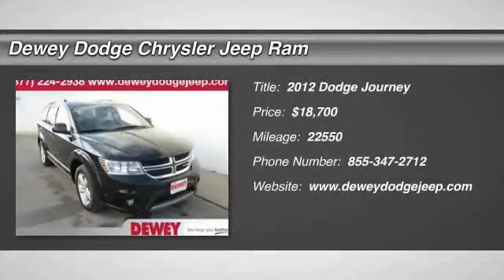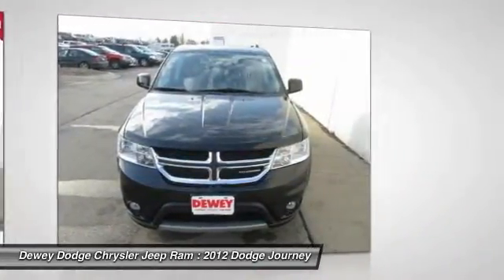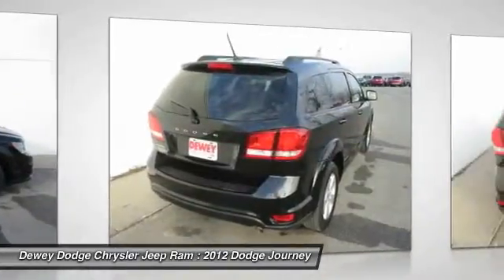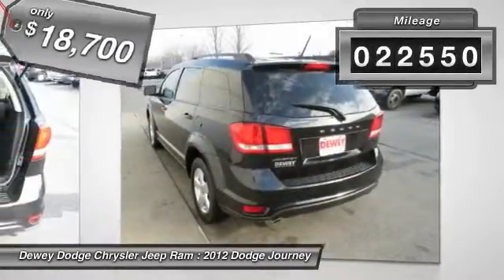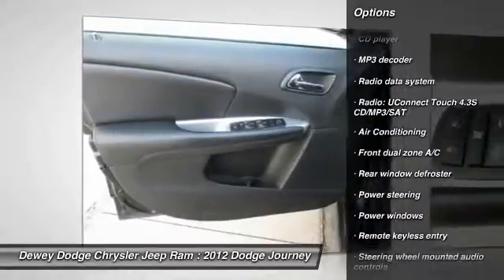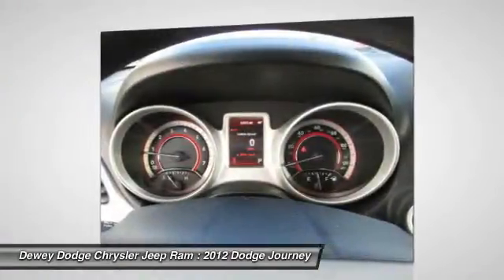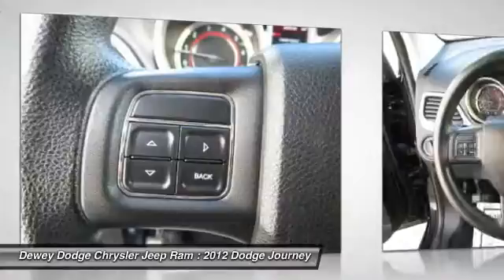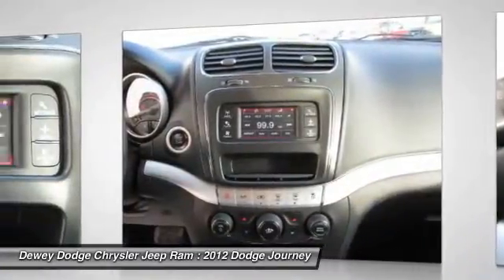2012 Dodge Journey Ankeny IA 13M1106A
Flex Fuel! Drive on over here! Your quest for a gently used SUV is over. This good-looking 2012 Dodge Journey has only had one previous owner, with a great track record and a long life ahead of it. It has plenty of passenger space and a hatch area with cargo room galore. This Journey is nicely equipped. Dodge Certified Pre-Owned means you not only get the reassurance of a Maximum Care Limited Warranty, but also up to a 7-Year/100,000-Mile Powertrain Limited Warranty, a 125-point inspection/reconditioning, 24/7 roadside assistance, rental car benefits, and a complete CARFAX vehicle history report. to view a Free Price Check!